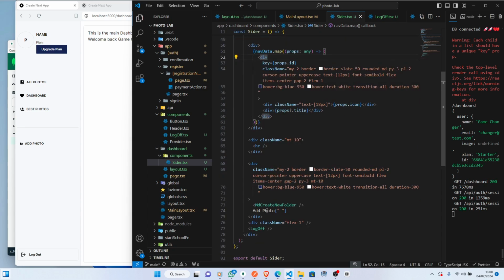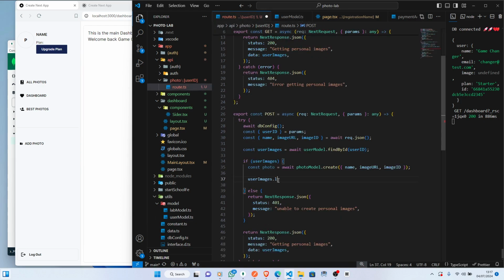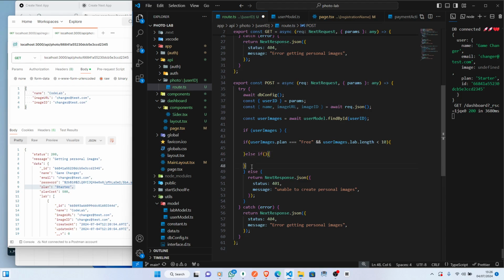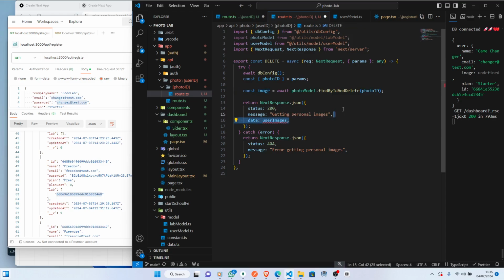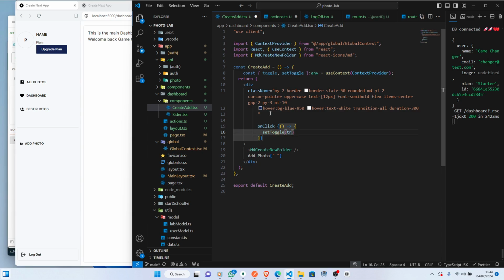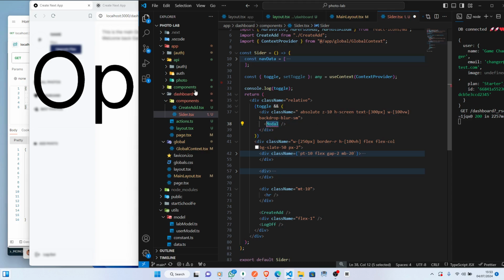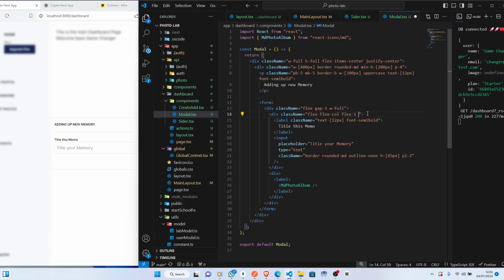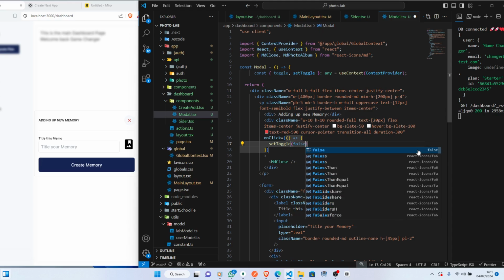Let's Build a Photo SAAS Application Part9: Creating the End-Points for Plan's upload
This is a super charge tutorial where you'd learn how to build and work with tech stack like paystack , nodemailer, cloudinary, NextAuth and lot more...

On this part of the Teachings... we will start implementing the logic that will determine what each plan can do and more...